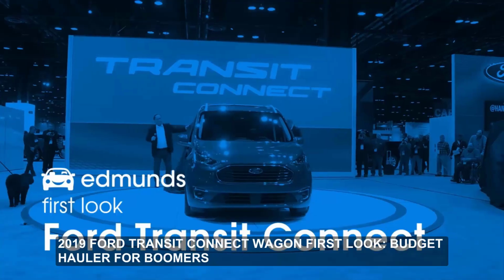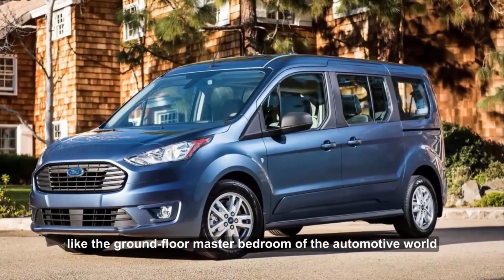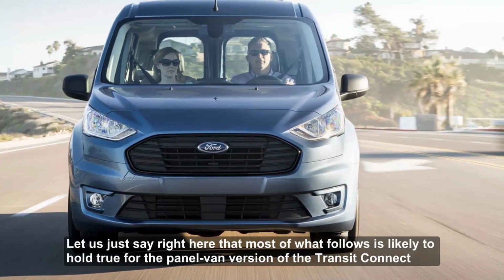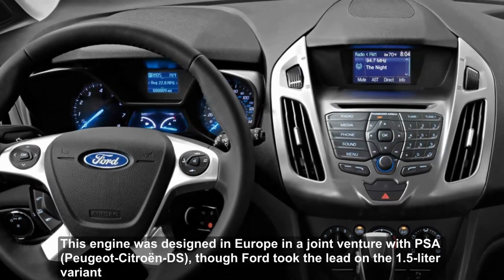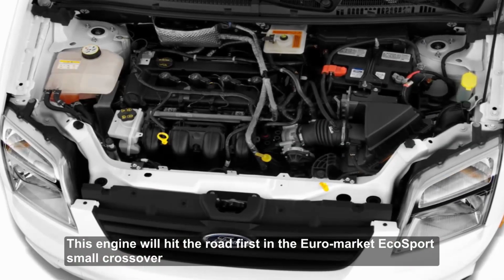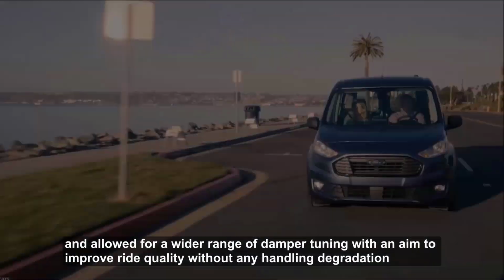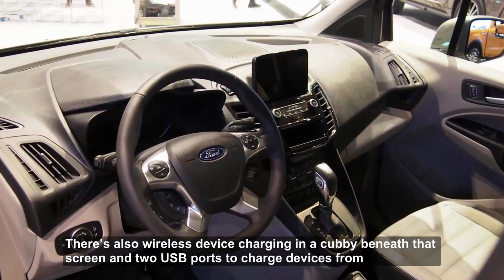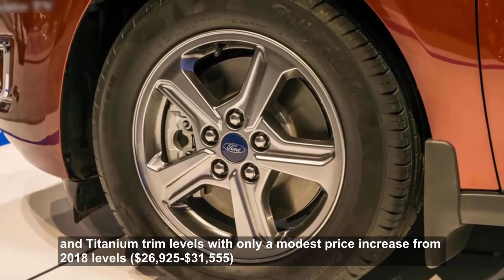REVEALING 2019 Ford Transit Connect Wagon | MT CARS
REVEALING 2019 Ford Transit Connect Wagon

The cheerfully compact Ford Transit Connect wagon and van created a new small-commercial-van segment in the U.S. when it arrived in late 2009. Early success attracted copycats from Nissan (the NV200 in 2013 and its rebadged twin Chevy City Express in 2014) and from Ram (the 2015 ProMaster City). By 2015 the segment had swelled to 91,000 sales, but it has shrunk by almost 14,000 units since. Last year Ford’s Transit Connect sales dipped below their 2012 no-competition level. Queue the urgent refresh, with a new target audience!
Who’s Ford planning to lure now? Baby Boomers on a budget engaged in “Third Act” leisure or entrepreneurial activities that require hauling stuff around. The near-ideal hip-high slide-in driver seat, the low 2-foot lift from the ground to the load floor, and the seven-passenger occasional grandchildren seating are touted as AARP attractions—you know, like the ground-floor master bedroom of the automotive world. Ford also promises to drive home the marketing message that it delivers “everything you need in a minivan, with nothing you don’t—such as DVD players and vacuums—at an unbeatable low price.”

Just in case that’s not enough, for 2019 Ford is further sweetening the Transit Connect’s recipe with two new engines, a new transmission, and redesigns of the nose, tail, dash, and rear suspension. There’s also new connectivity gear, easier-to-operate seats, and seven new driver-assist features—perfect for when principle driving senses and reaction times start to dull. Of course, the refresh preserves everything that made the second-generation Transit Connect wagon (all new for 2014) so versatile and popular: a choice of short and long wheelbases with seating for five, six, or seven, a choice of 180-degree opening rear doors or a liftgate, and a 2,000-pound towing capacity (with the gasoline engine). Let us just say right here that most of what follows is likely to hold true for the panel-van version of the Transit Connect, but info about that one is under wraps until next month when Ford unveils it in Indy at the National Truck Equipment Association’s Work Truck Show.

Let’s start with the engines, about which no specific output numbers are being shared yet. New for the Transit Connect is a 2.0-liter direct-injected flex-fuel four cylinder that’ll likely produce output similar to that of its Focus fitment (160 hp and 146 lb-ft). The more interesting one is a segment-first offering: a 1.5-liter turbodiesel dubbed “EcoBlue.” This engine was designed in Europe in a joint venture with PSA (Peugeot-Citroën-DS), though Ford took the lead on the 1.5-liter variant. Techie features include a variable-nozzle turbine on its single-scroll turbo, an electronically controlled thermostat that maintains higher engine temperatures to thin the oil for lower friction, a variable-displacement oil pump that saves energy at idle and lower speeds and loads, and diamondlike low-friction coatings throughout the engine. U.S. models get an intercooler and a structural plastic oil pan that increases sump capacity and reduces noise. The basic block design is inherited from the 1.5- and 1.6-liter Euro-Ford Duratorq engine, but the new engine upgrades from single- to dual-overhead cams, and the injection pressure jumps from 23,000-29,000 psi and can provide five injection events per combustion cycle to smooth and quiet the engine’s operation. Ford anticipates an EPA highway rating of at least 30 mpg, and claims the payload capacity will exceed that of the Ram EcoDiesel 1500 pickup (1,100-1,600 pounds). This engine will hit the road first in the Euro-market EcoSport small crossover. (We should note that the 2.5-liter Duratec four- and six-speed automatic will remain available but only to fleet purchasers of the base XL wagon running propane or compressed natural gas conversions.)